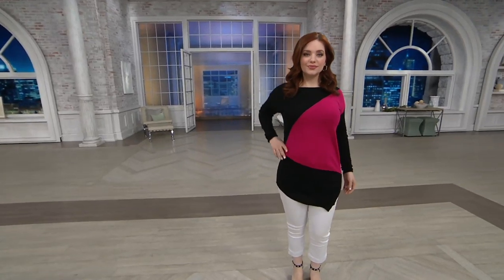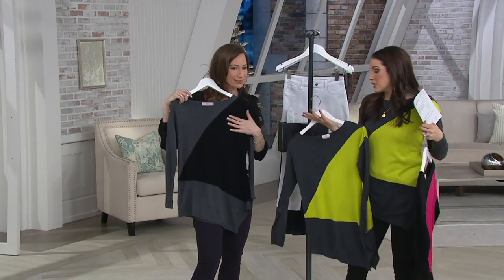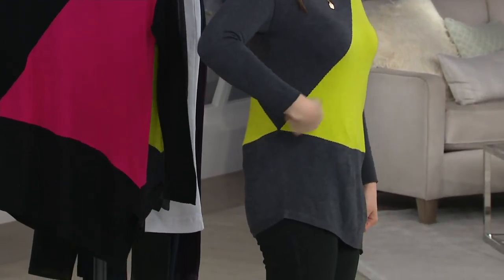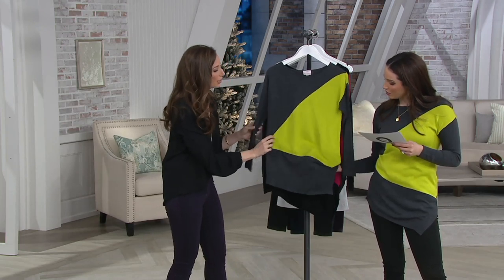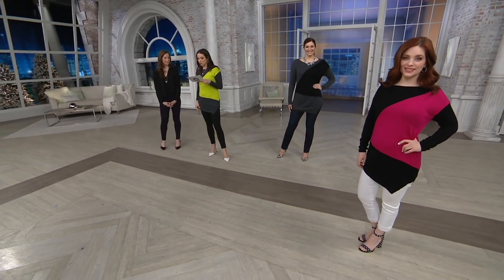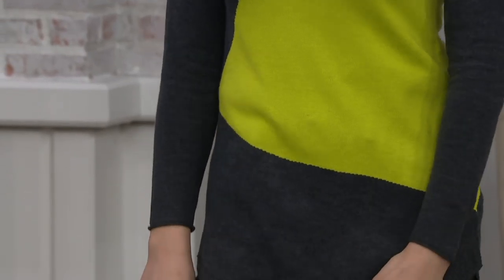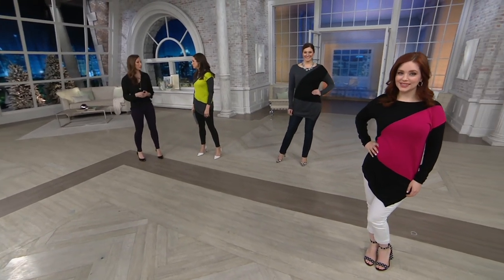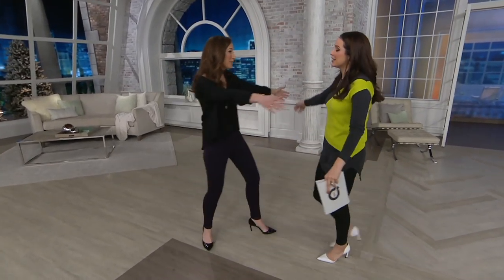Laurie Felt Modern Color Block Sweater on QVC